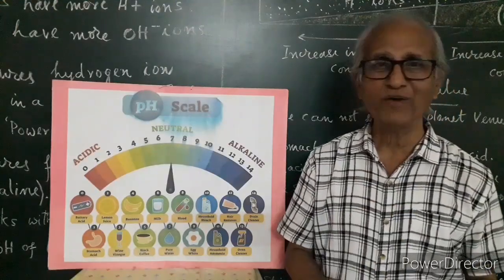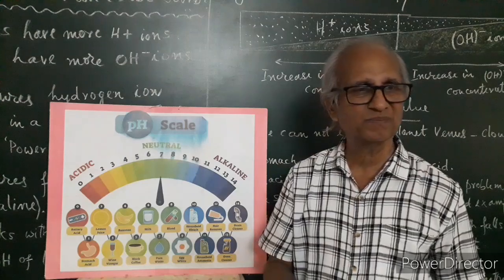X Science| Chapter 2| Acids Bases and Salts| Part 3